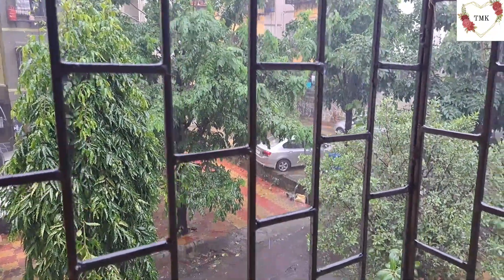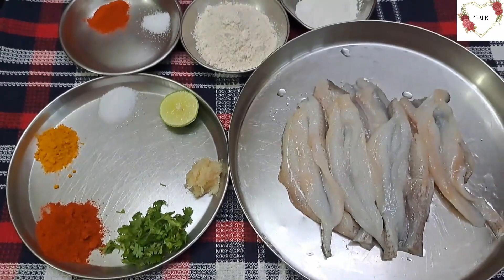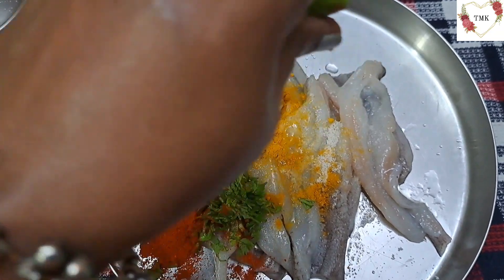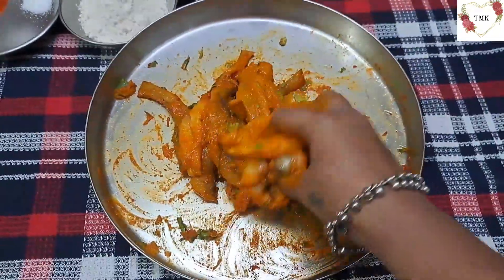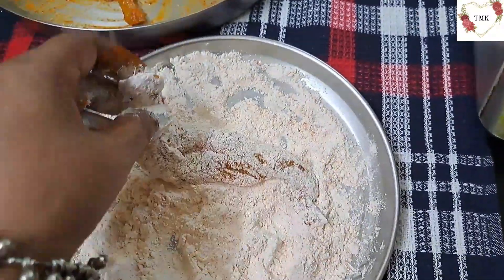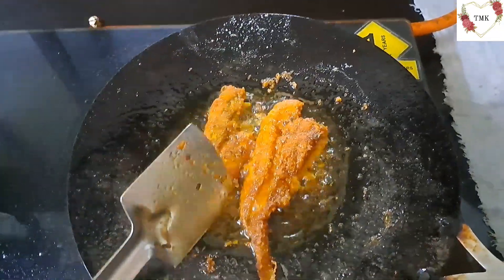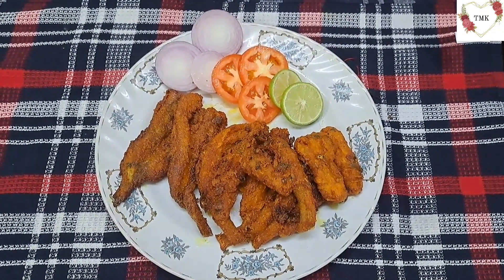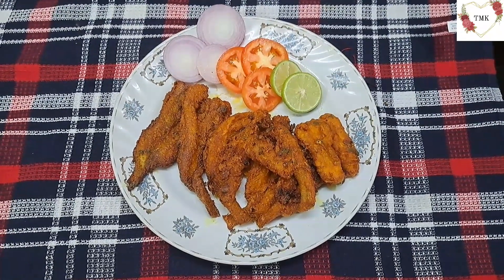Yummy Wet Bombay Duck Fry | Bombil Fry| Bombay Duck Fish Recipe...